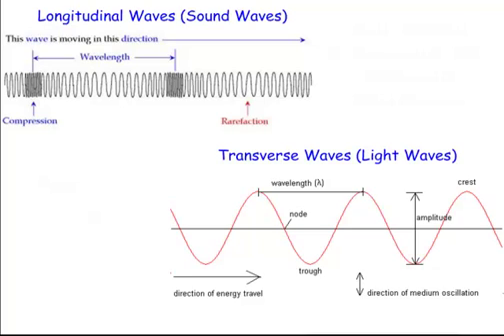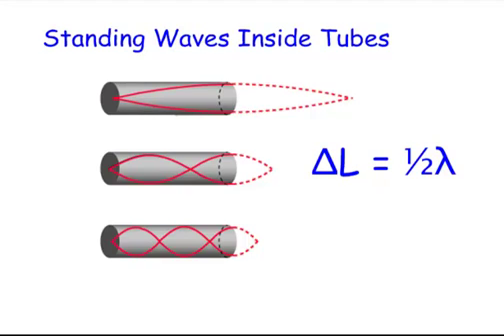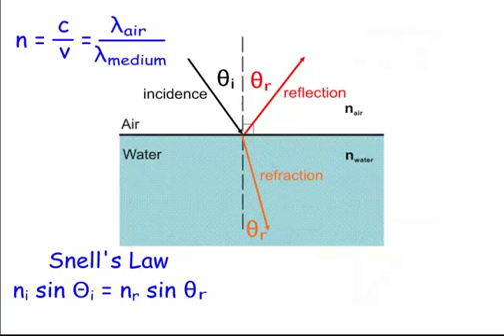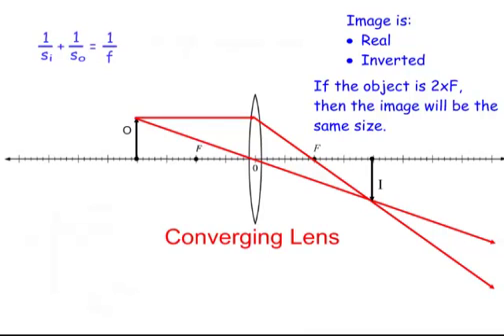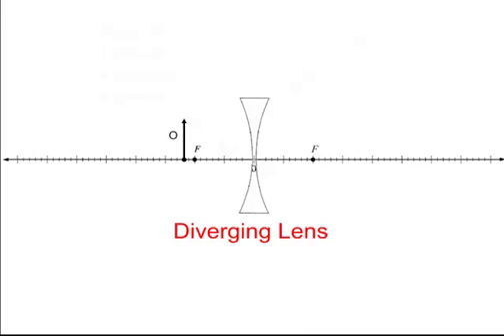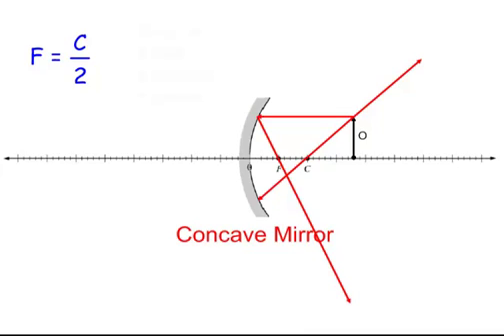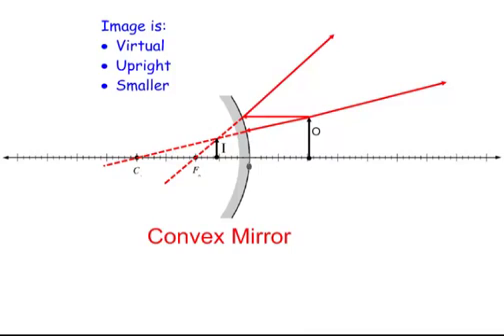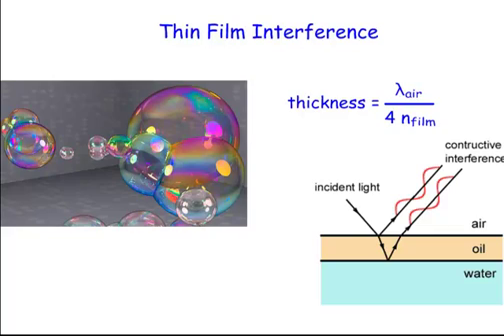AP Physics B Exam Review - Waves and Optics